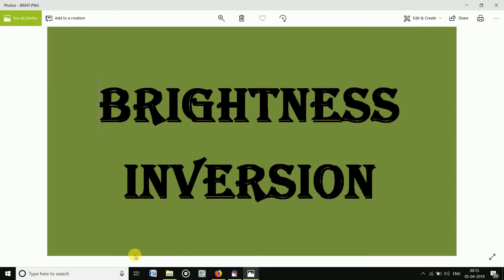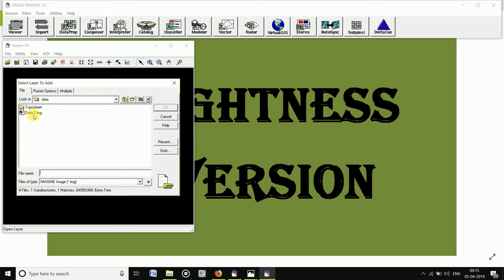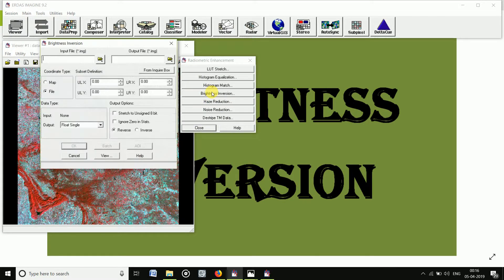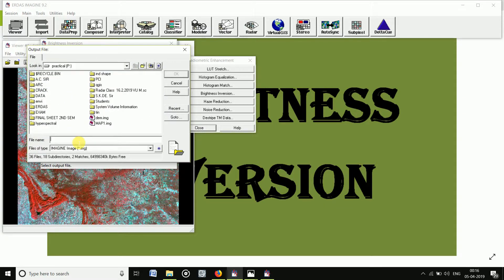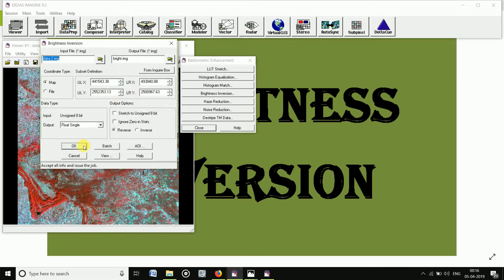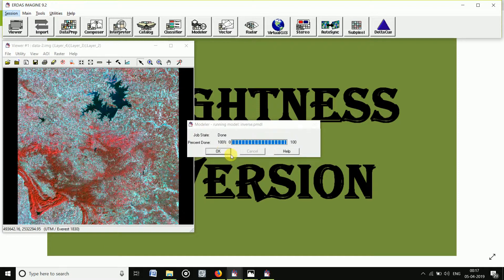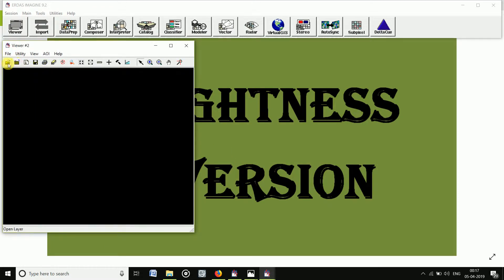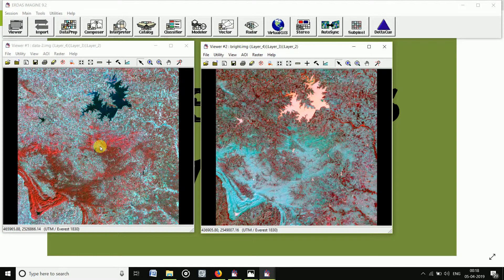IMAGE FILTERING PROCESS :: BRIGHTNESS INVERSION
ERDAS SOFTWARE